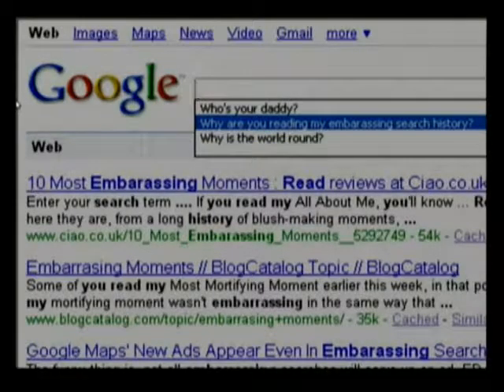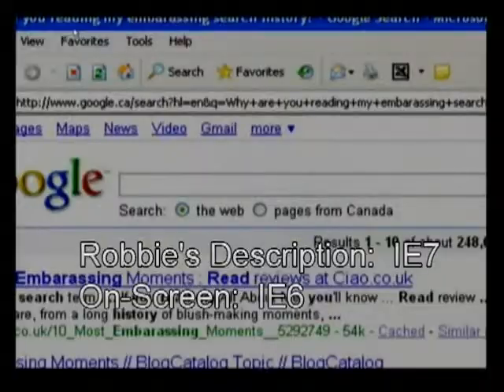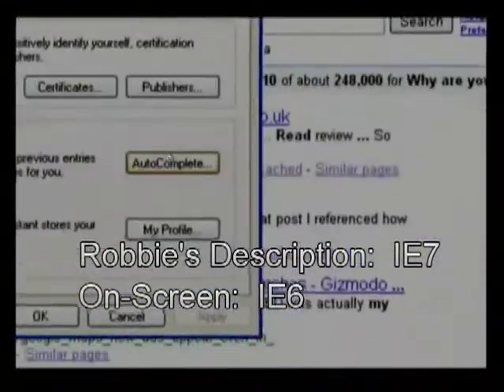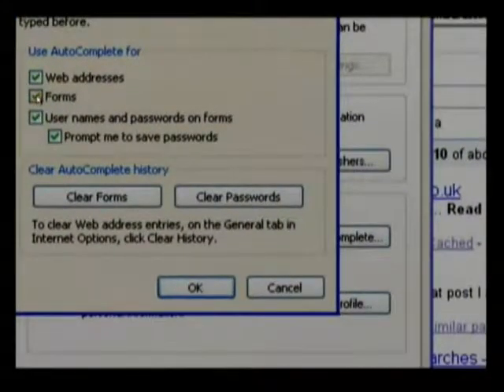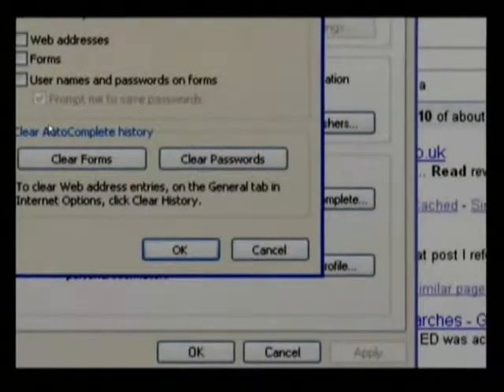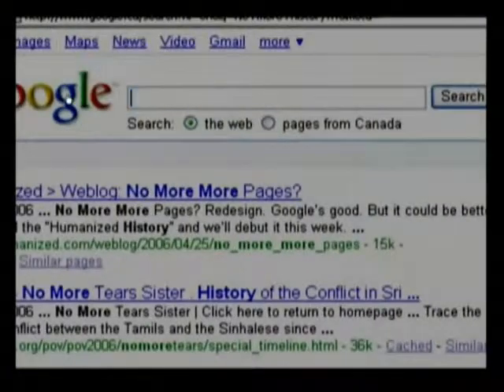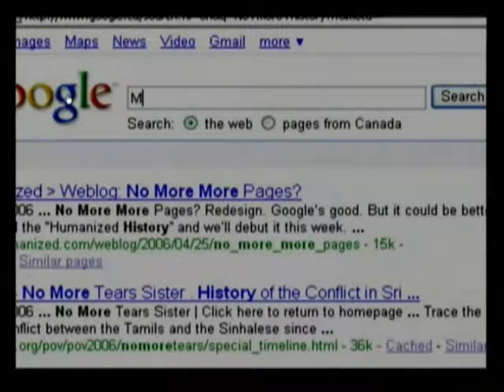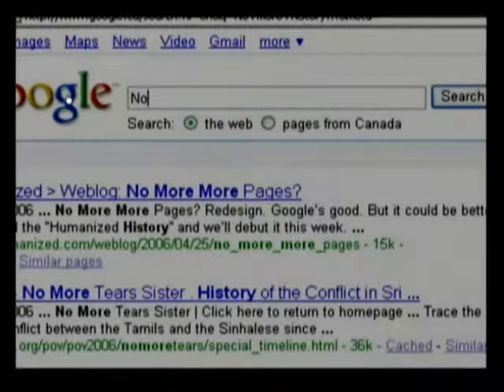069 13 - Viewer Question - How to Prevent Internet Explorer From Remembering Your Search Queries